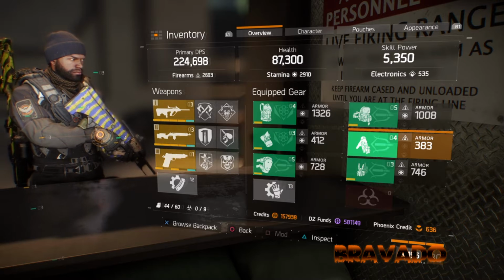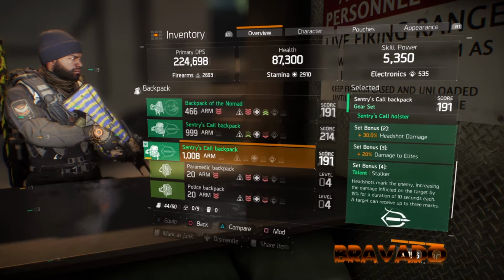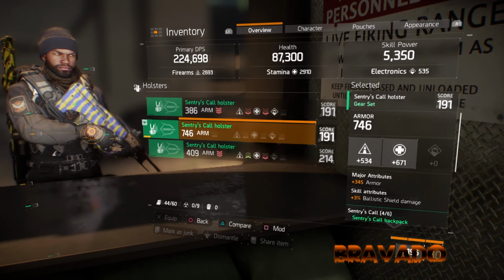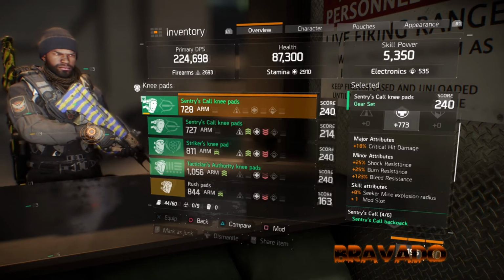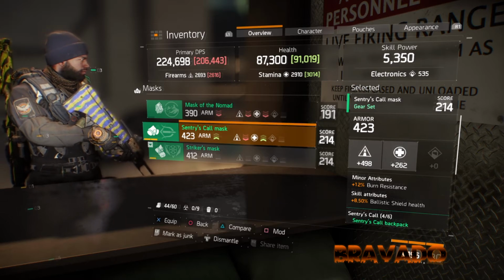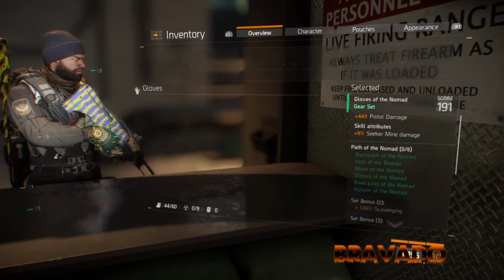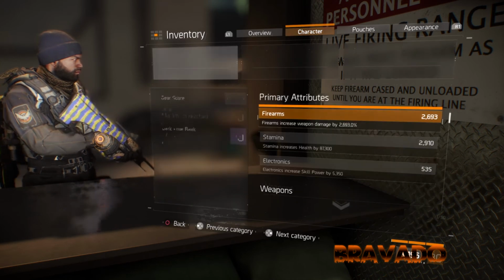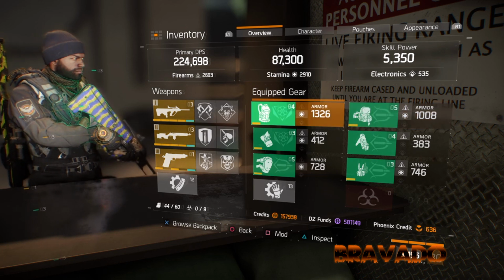The Division: *NEW* | Sentry's CALL | BUILD!!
this is the set i run i the dark zone as of right now.

: "Uncharted: The Lost Legacy Part 5 | I Think were Lost |😱👈👇👉"